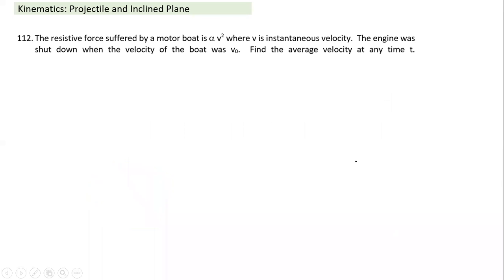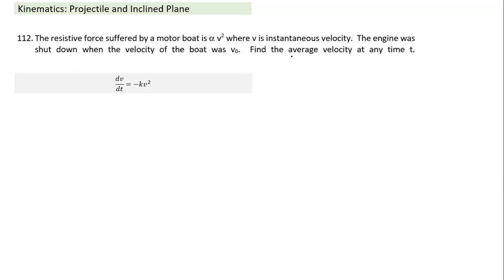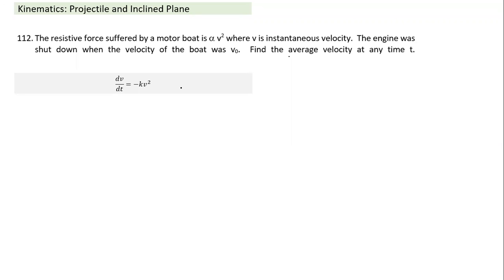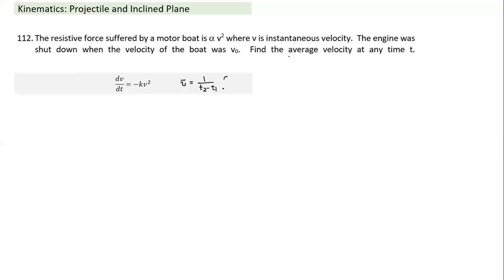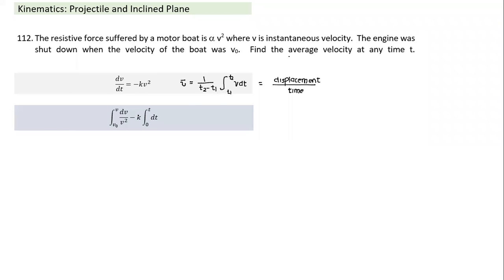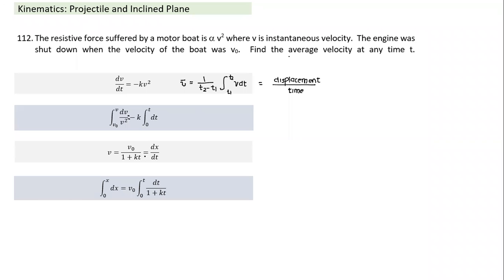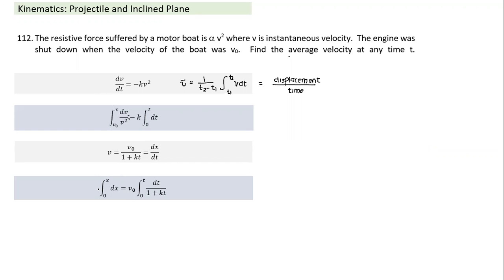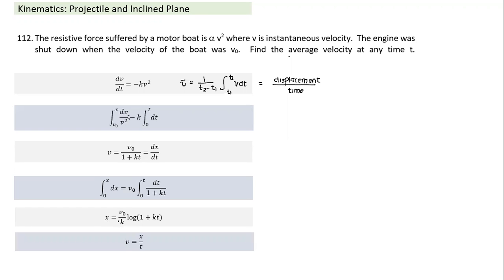Kinematics 9 Inclined Plane Problems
Revision -JEE Mains 2021- Physics- Kinematics - 9- Problems on Projectile motion with inclined plane